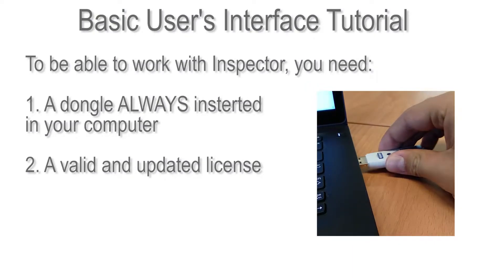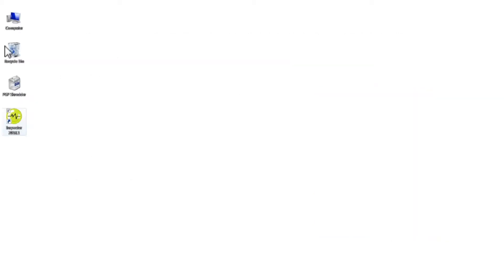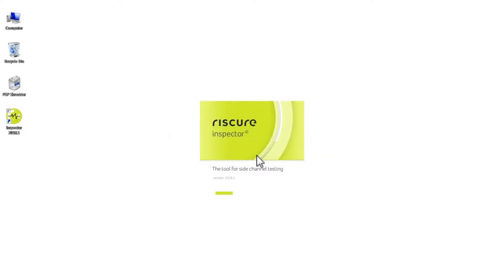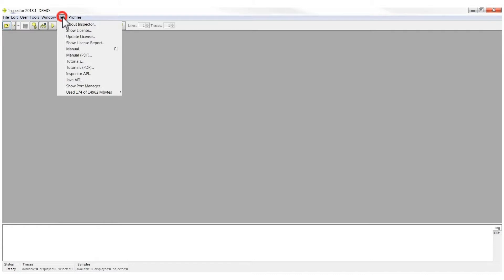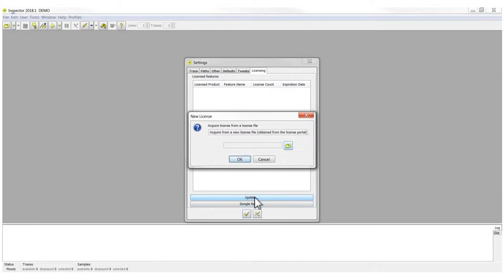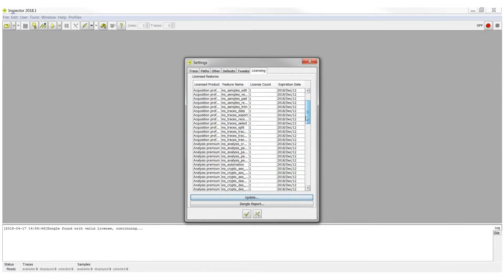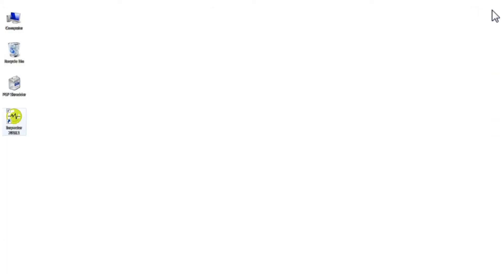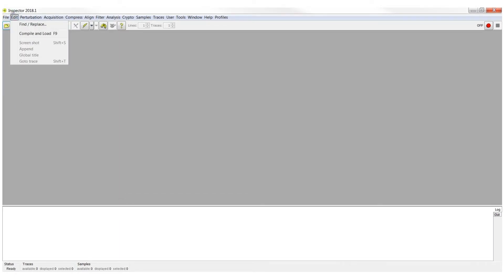Getting started with Inspector: How to update your license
This video explains the first steps you have to do in order to start working with Inspector. It also shows how to update your license.